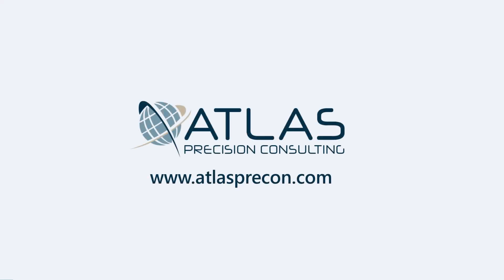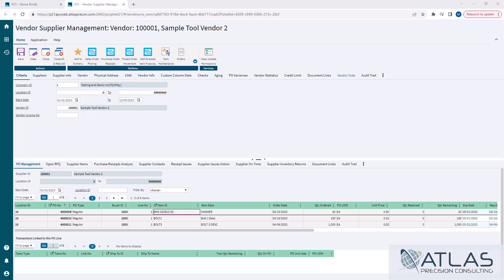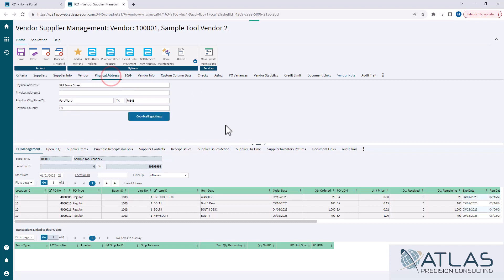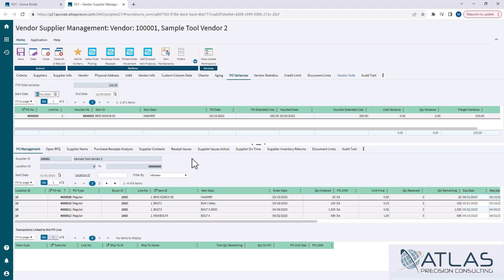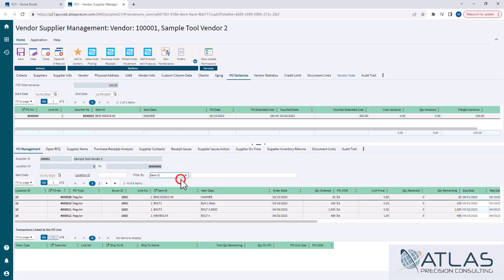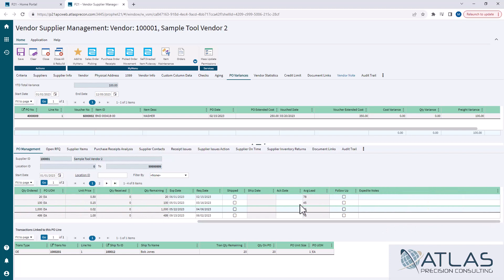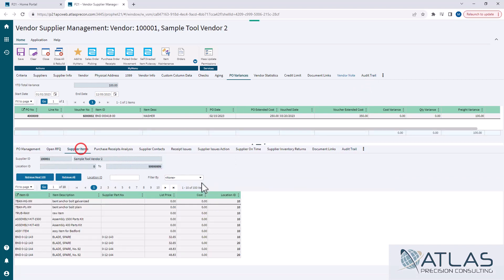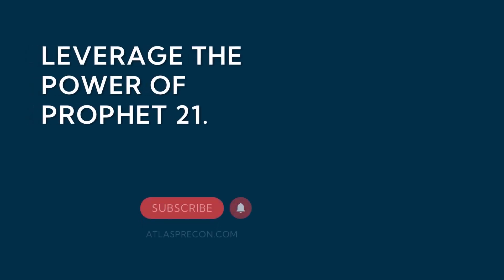Prophet 21 Training and How To - Vendor Supplier Management Guide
Prophet 21 Training & How To: Guide to Vendor Supplier Management

⏱️ Timestamps:
0:00 Introduction
1:20 PO Variances
1:45 PO Management
2:45 Applying Actions
3:20 Reviewing the other tabs